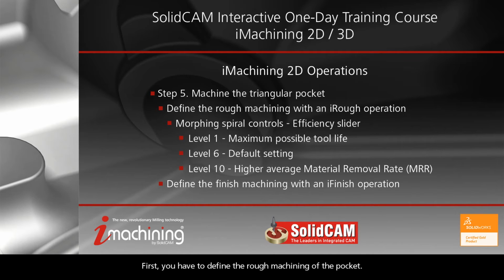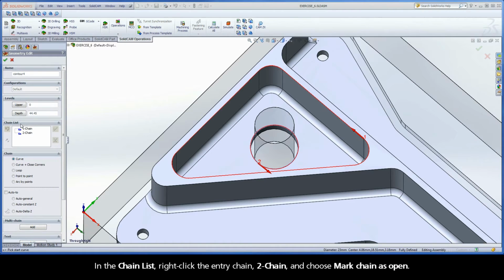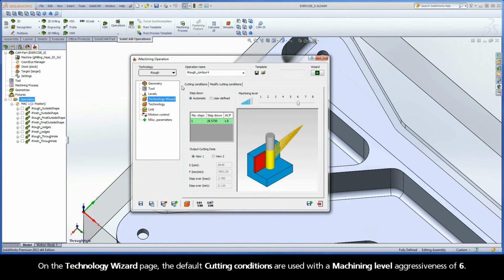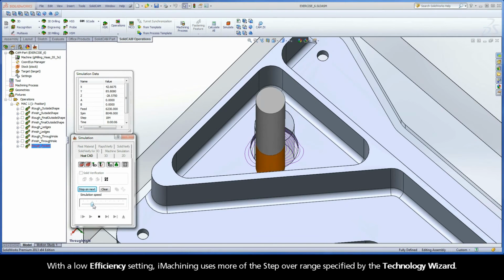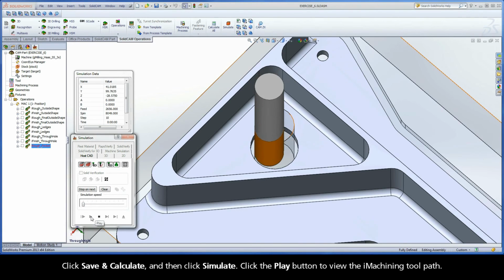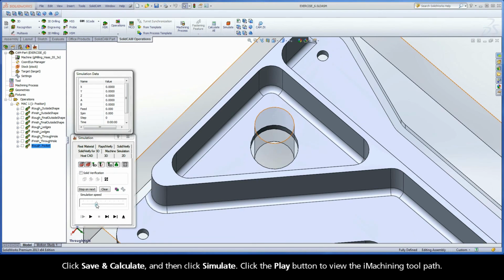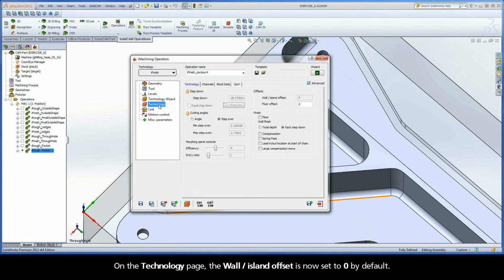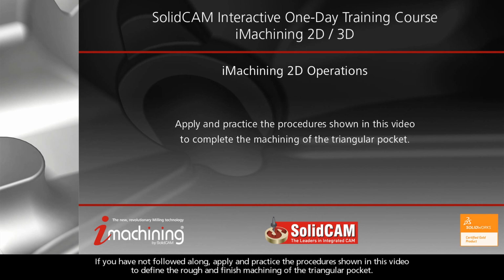iMachining Training Course Exer #6 Machine the triangular pocket